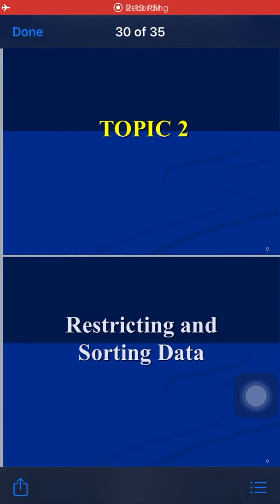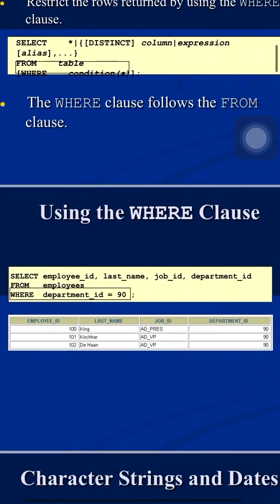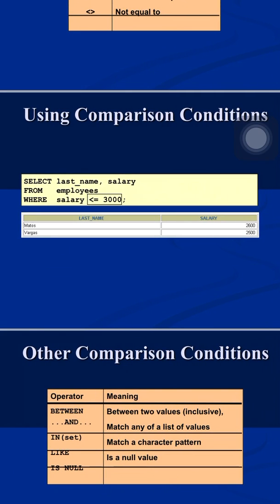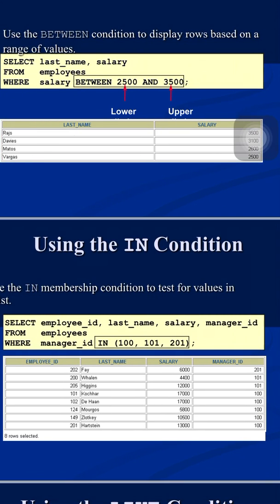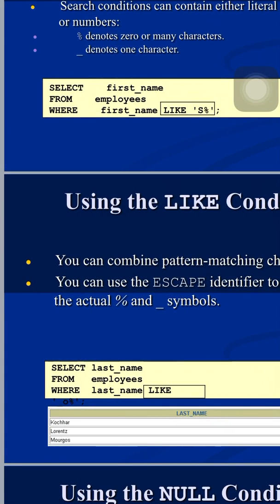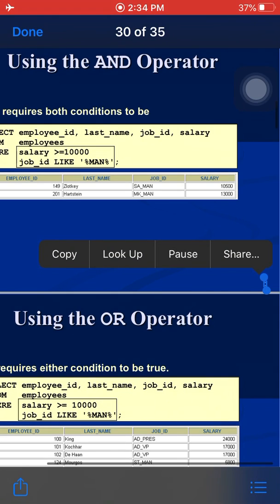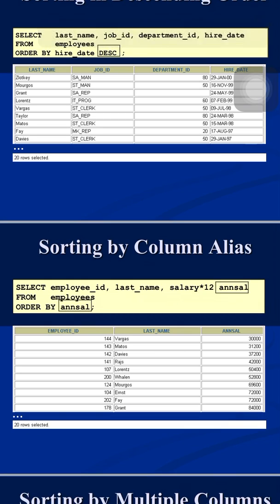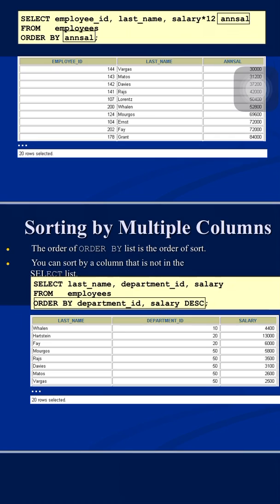Chapter No 2 - Restricting and Sorting Data